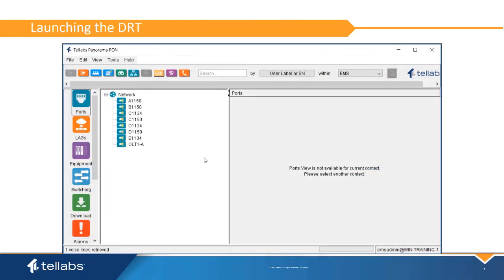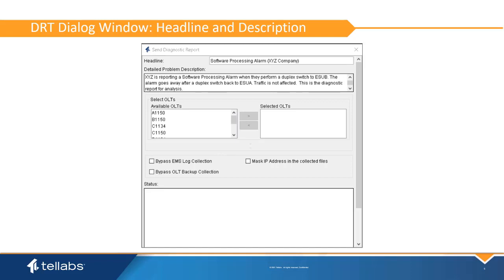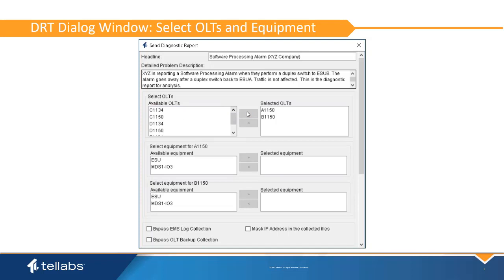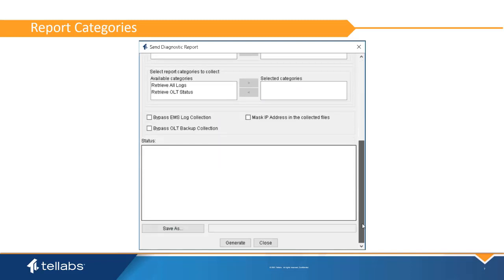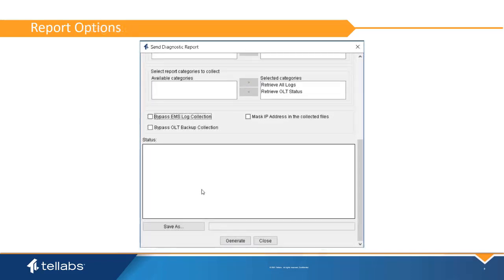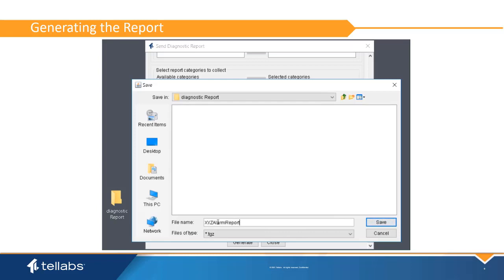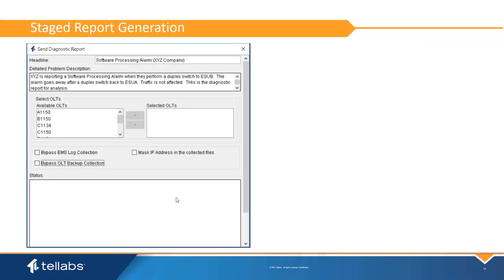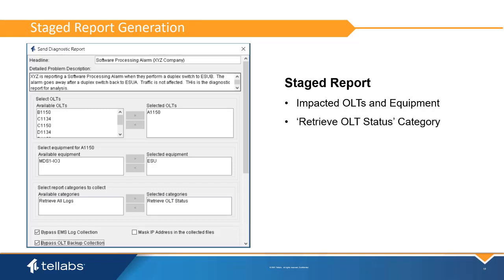Using the Diagnostic Reporting Tool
Stay informed with the Tellabs Knowledge Base Portal The purpose of this video is to introduce and provide instructions for using the Diagnostic Reporting tool, or DRT, in the Panorama EMS.  This tool is used to collect diagnostic information used by engineers to investigate problems.